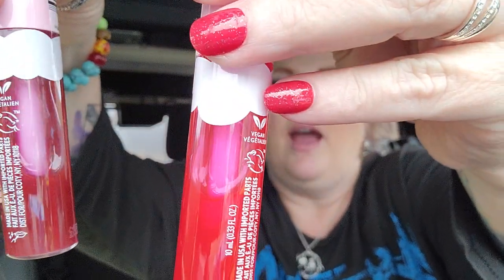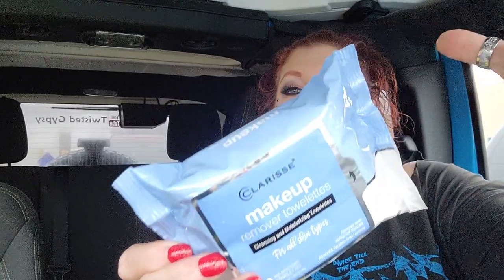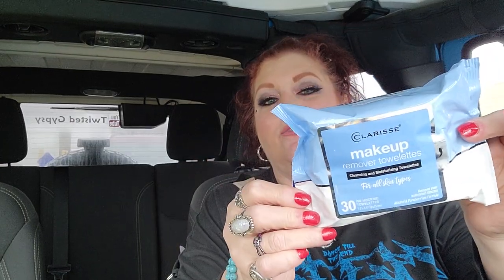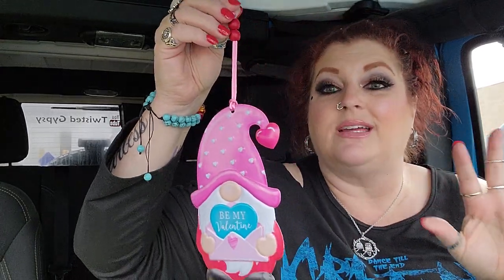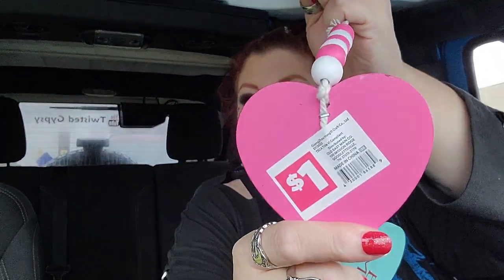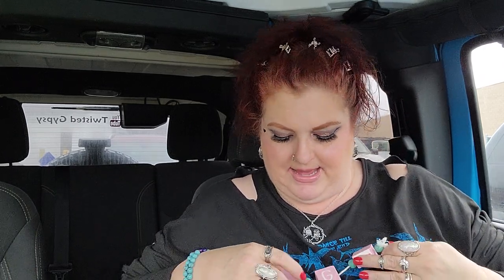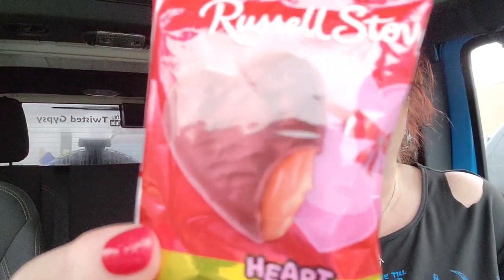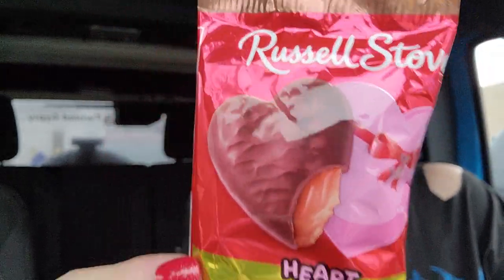DOLLAR GENERAL HAUL | SLEEP HELP | January 31, 2023